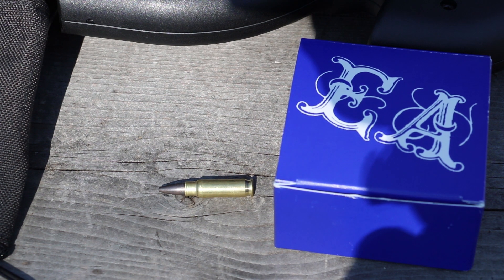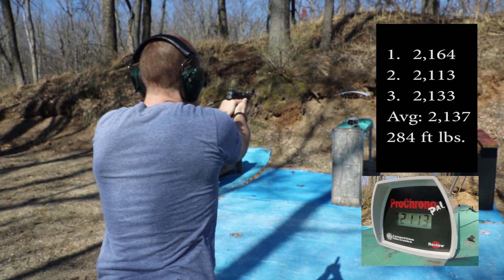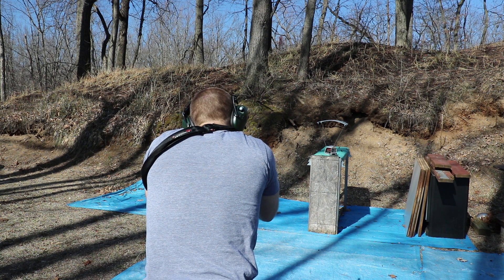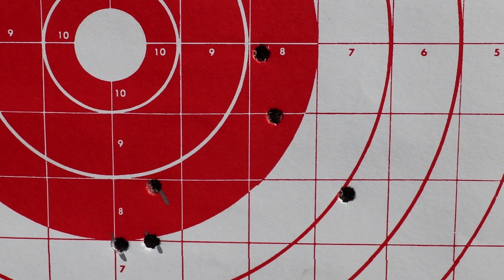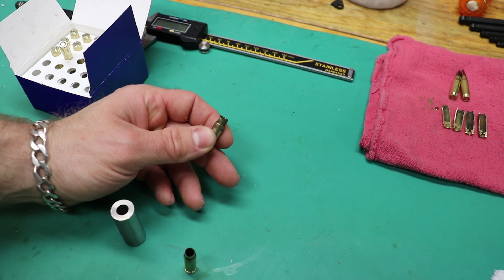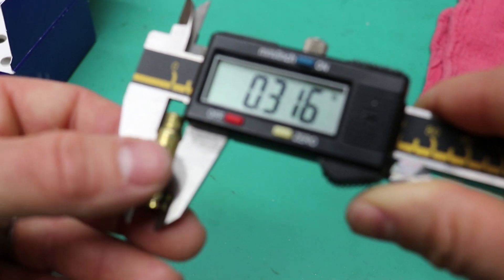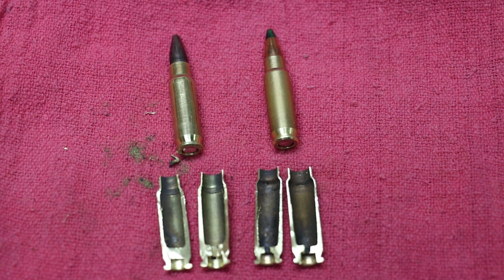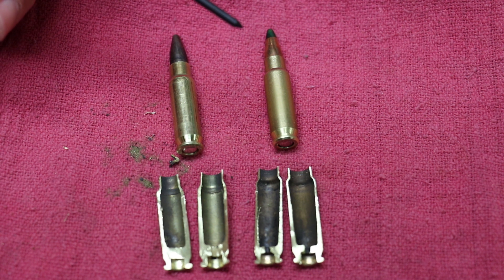Elite Ammunition's New Manufacture 5.7x28mm Brass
Weather:
Temperature: 52.0°F
Humidity: 47%
Baro: 30.15"HG
Dew Point: 32°F
Elevation: 849 Feet.

FSN, 4.75" barrel:
1. 2,164
2. 2,113
3. 2,133
Avg: 2,137
284 ft lbs.

FSN 5.4" barrel:
1. 2,233
2. 2,171
3. 2,157
Avg: 2,187
297 ft lbs.

PS90:
1. 2,287
2. 2,464
3. 2,464
Avg: 2,405
360 ft lbs.

PS90 SS198LF
1. 2,599
2. 2,604
3. 2,578
Avg: 2,594
420 ft lbs

Accuracy was acceptable for what we were checking.  This is all pre-production. EA will be making more tweaks and changes may follow.

This is a win for us. Finally there will be commercially available brass for loading of new ammo.